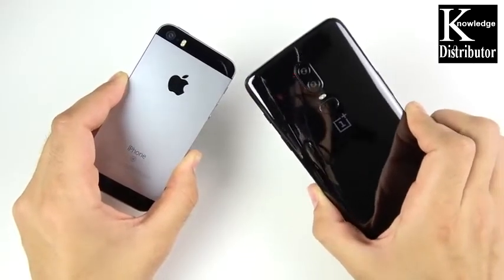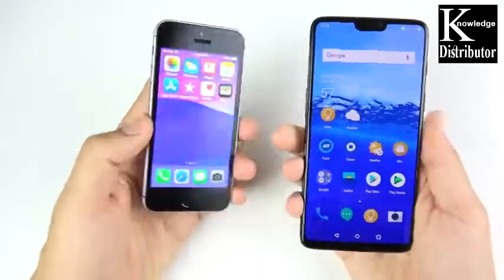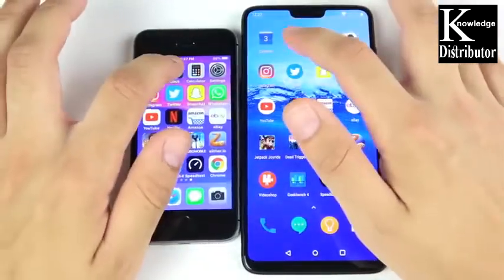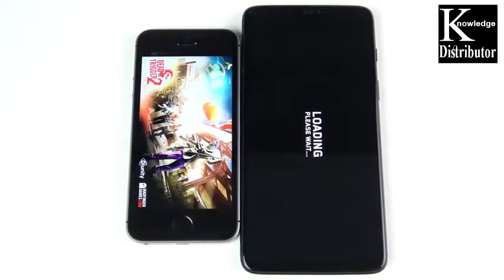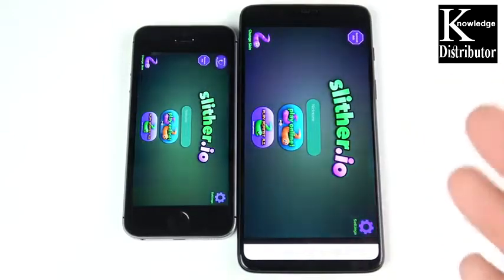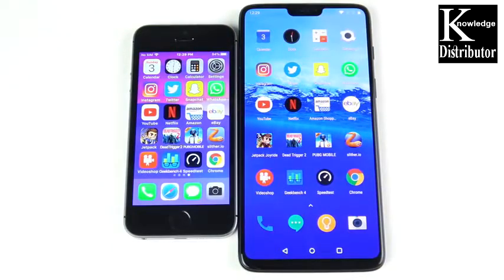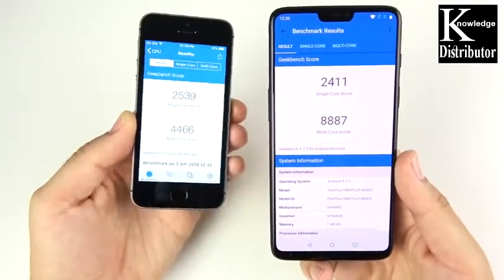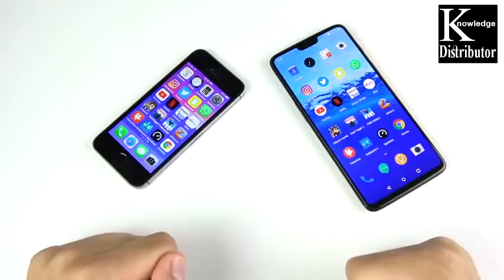Apple iPhone SE vs Oneplus 6 - Speed & Battery Test (English)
iphone se 2 vs iphone 6s one plus 6 iphone se gsmarena apple iphone se 2 iphone se 64gb
iphone se price iphone se 2018 iphone se 128gb iphone se review oneplus 6 price one plus 6 phone oneplus 6 specification oneplus 6 specifications oneplus 6 price in india